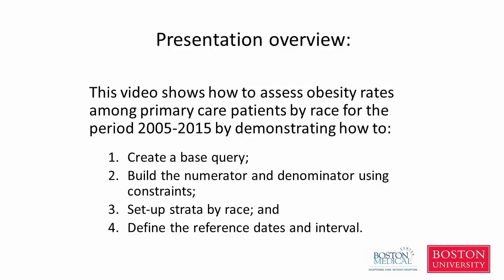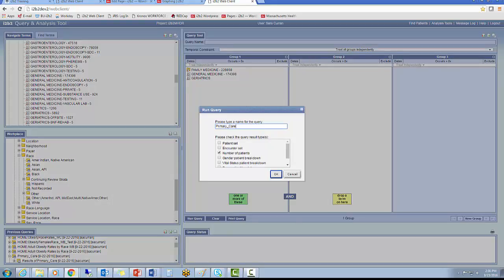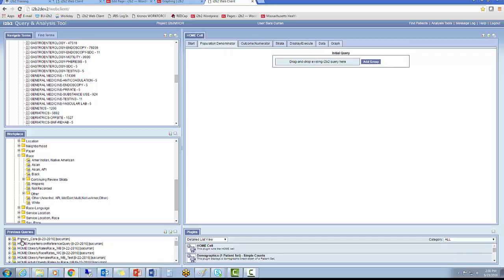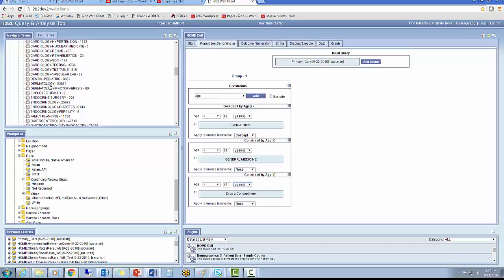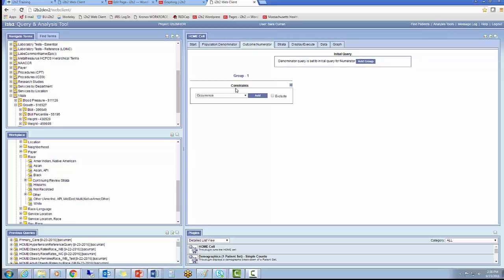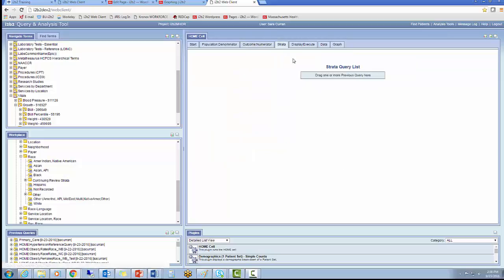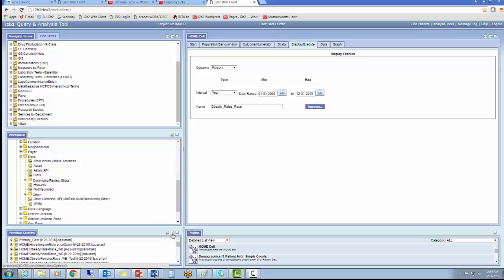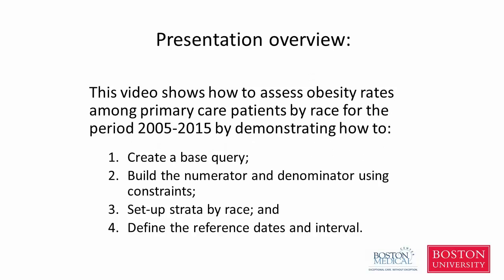Obesity By Race HOME Cell Tutorial